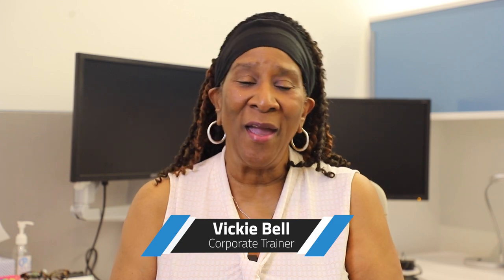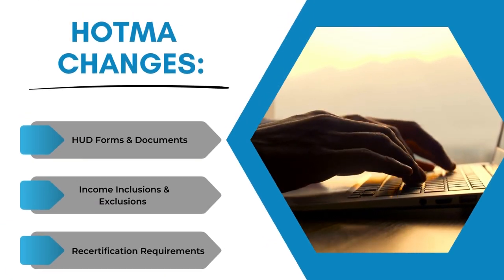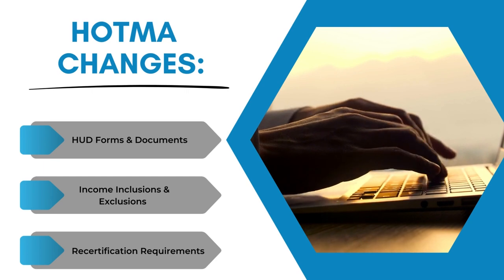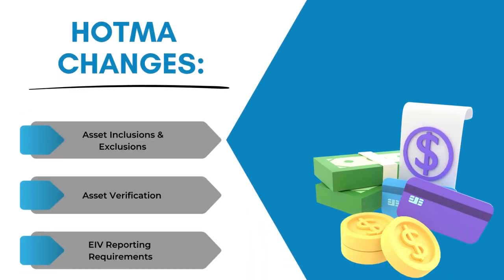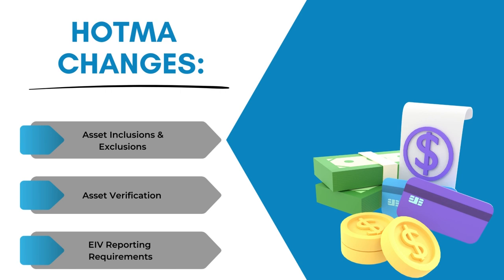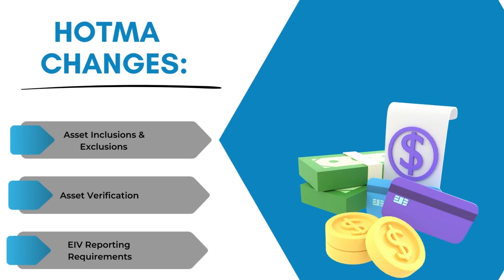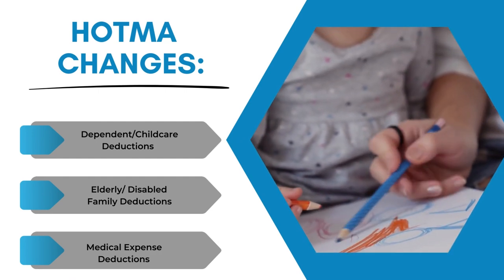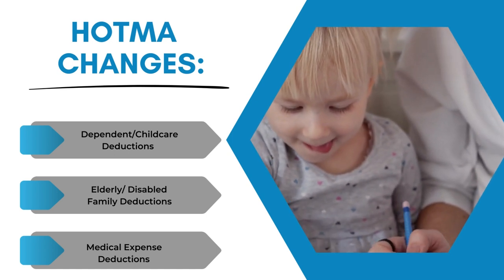Tuesday Tip: HOTMA Tidbit 3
In this week's TuesdayTip, our HOTMA series continues with more changes under the upcoming rule change.